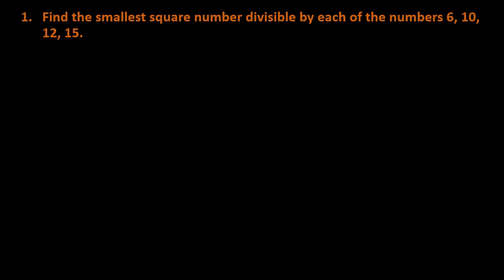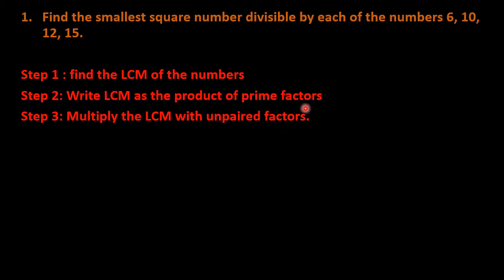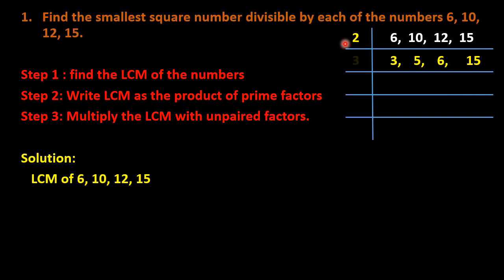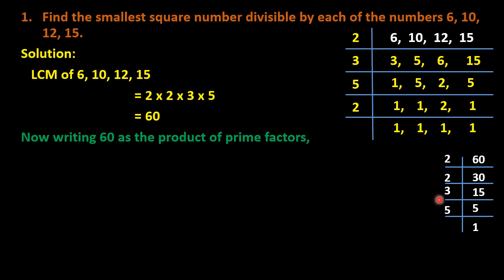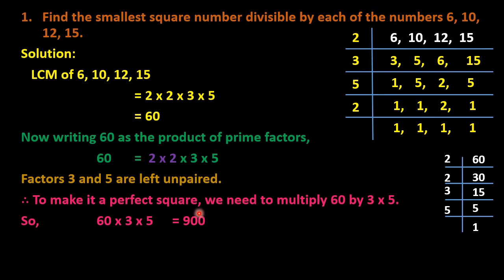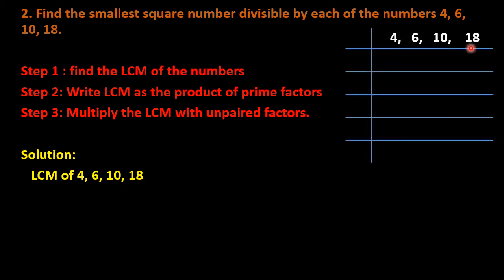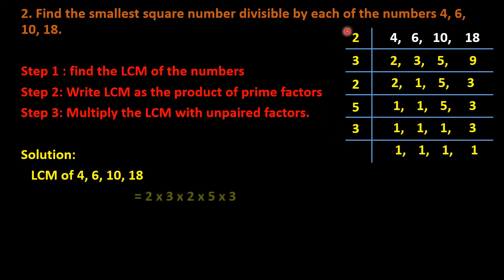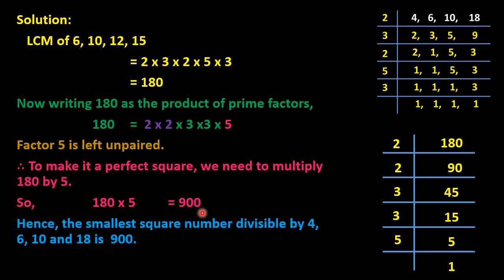CBSE - VIII | Square and Square Root | Part - 2